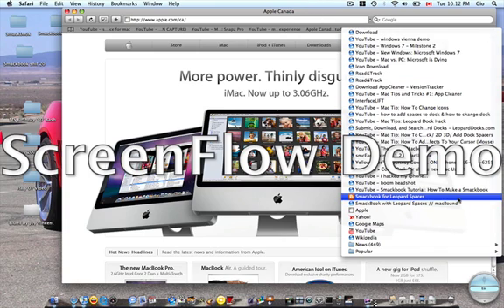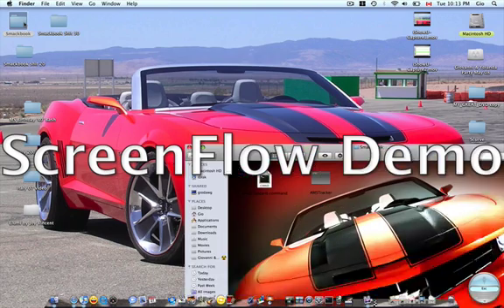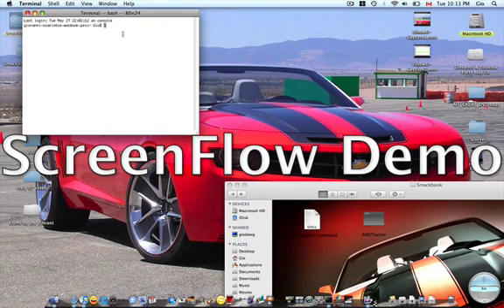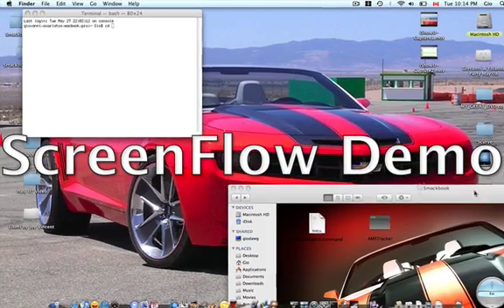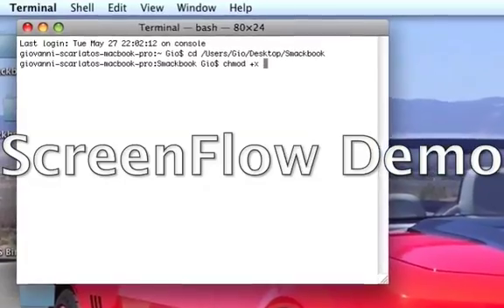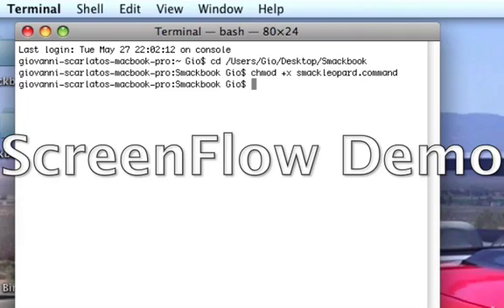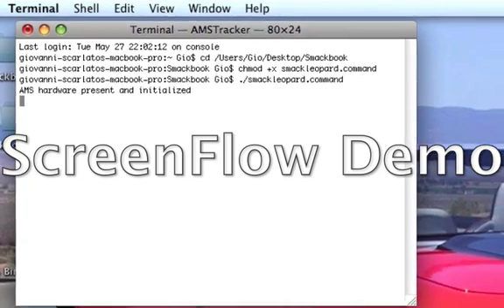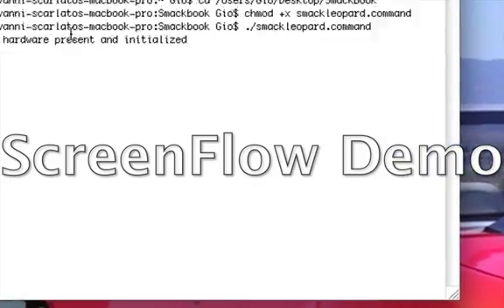Smackbook for leopard spaces walkthrough/ tutorial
How to run smackbook for leopard spaces tutorial.
Sorry for the water mark was using free software but hope its still useful. Comment and rate and let me now what you think.